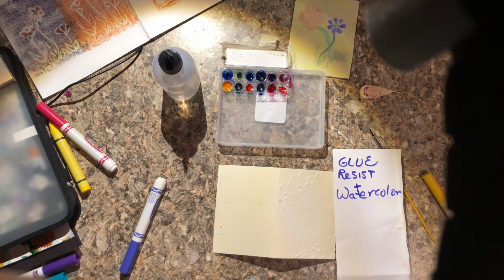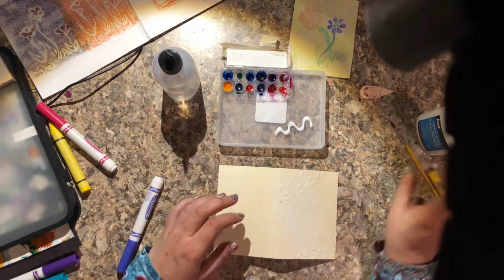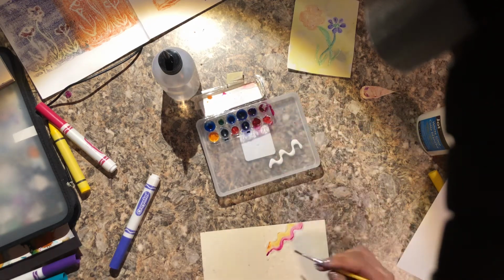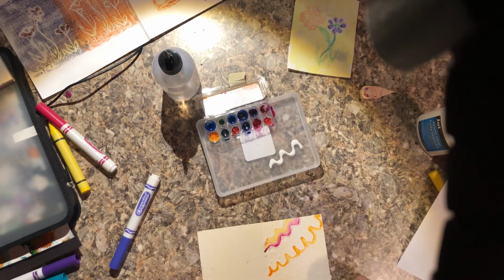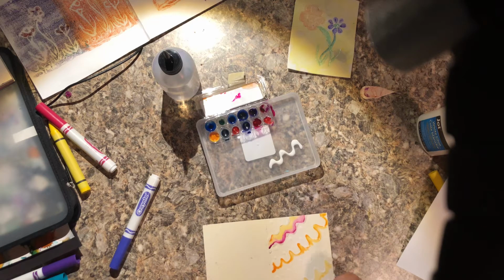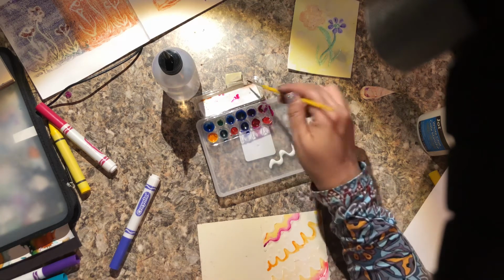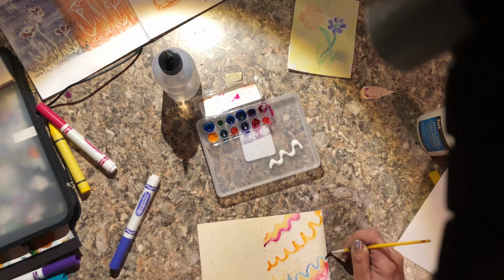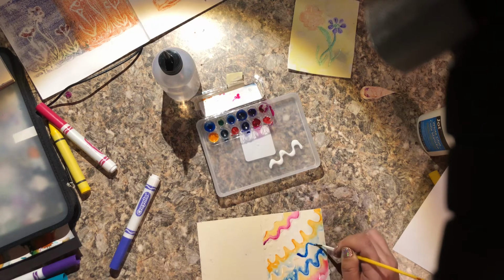Glue watercolor resist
Painting demonstration of watercolors with elmer’s glue as a resist